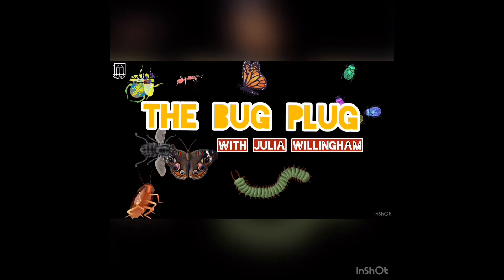All about BOX ELDER BUGS on The Bug Plug!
This is the second video in our new video series called The Bug Plug! This short video series will help you learn about a new insect with each video. This specific video is all about box elder bugs!